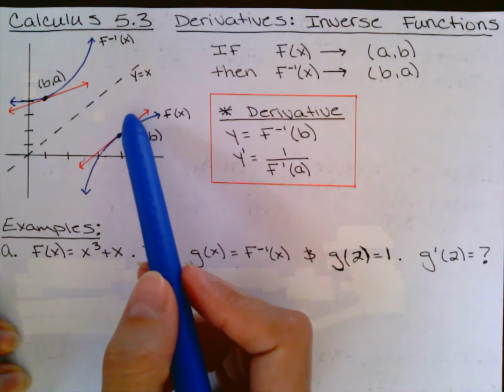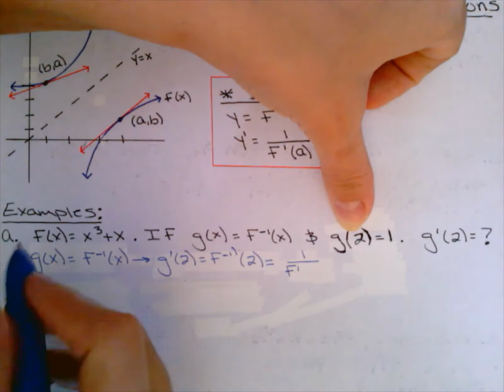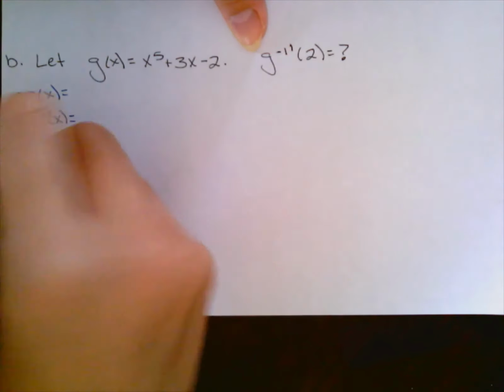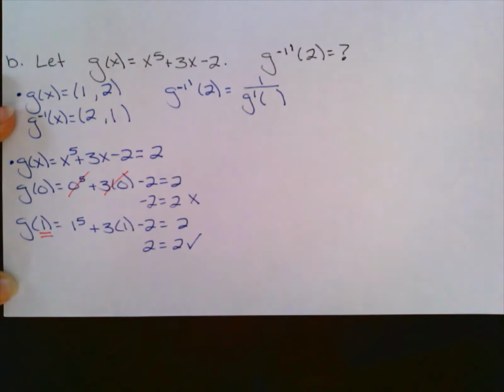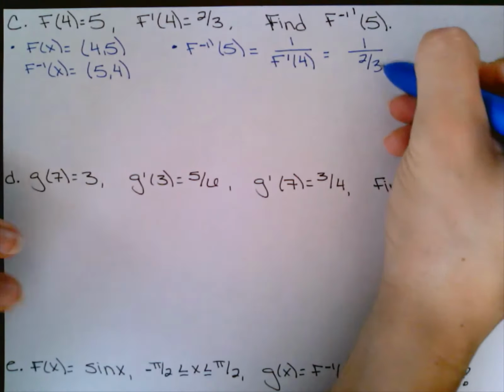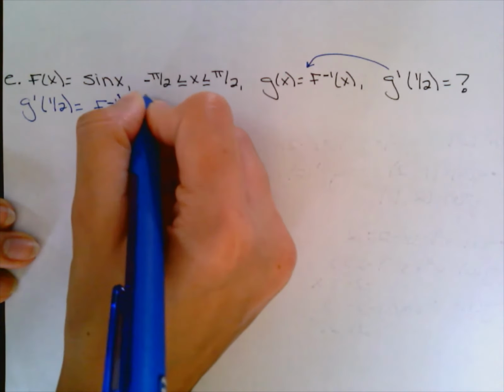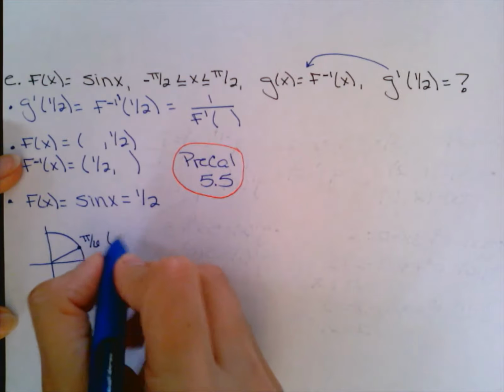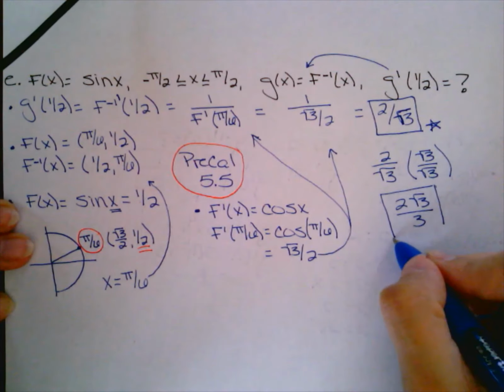Cal 5.3 Derivatives of Inverse Functions